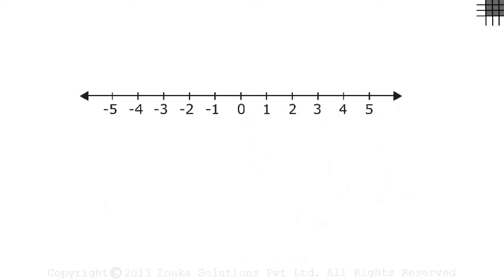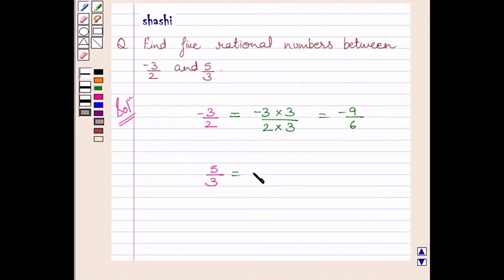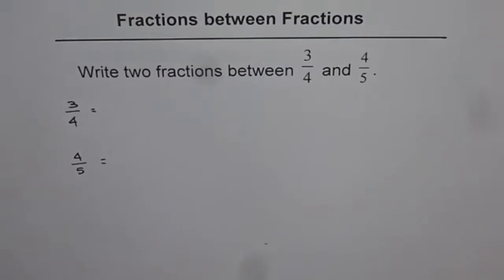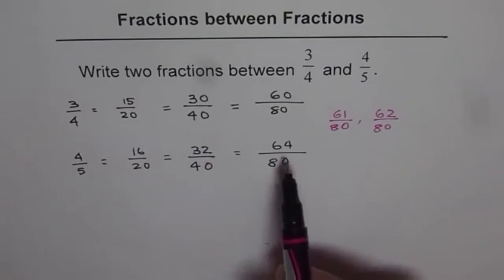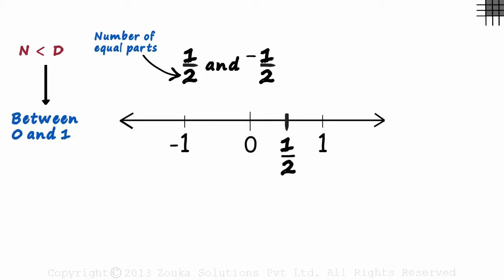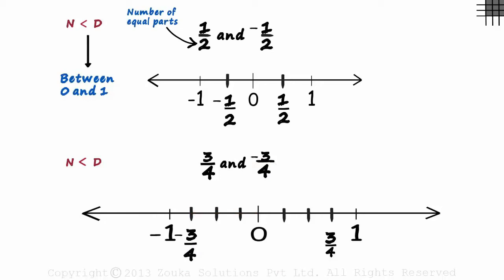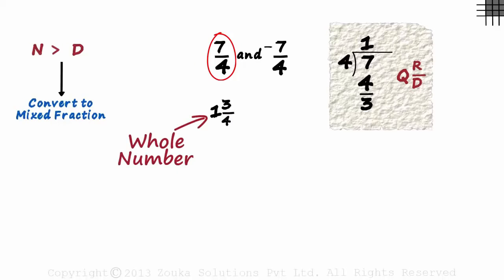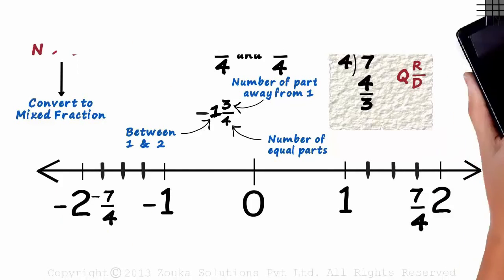Std. VIII Rational Numbers Part 2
Learn to find in between rational numbers and also learn to plot the rational numbers on a number line.